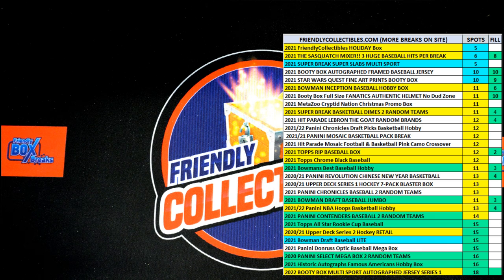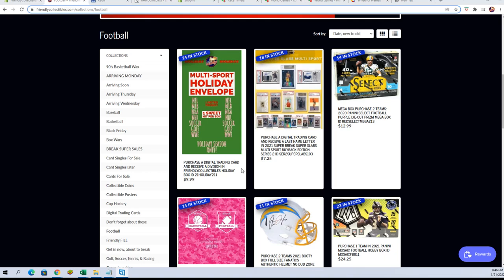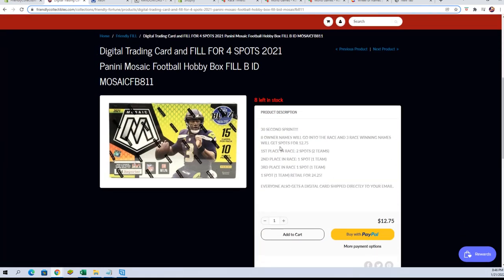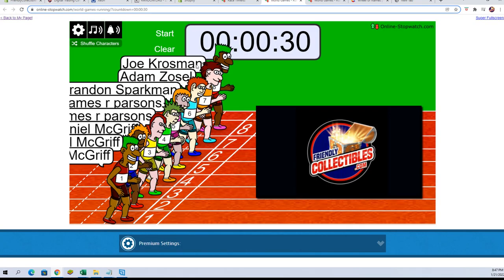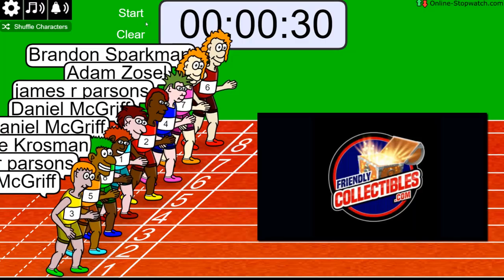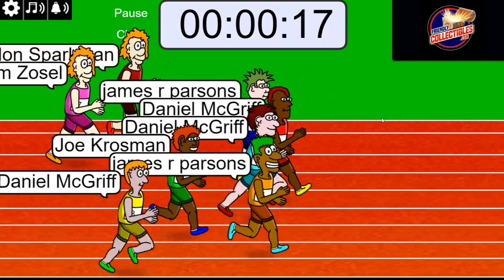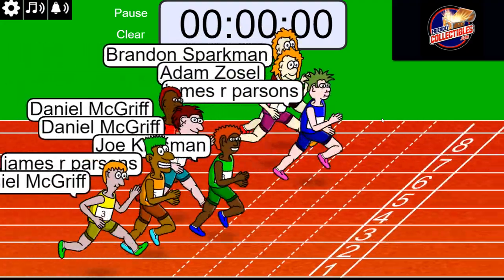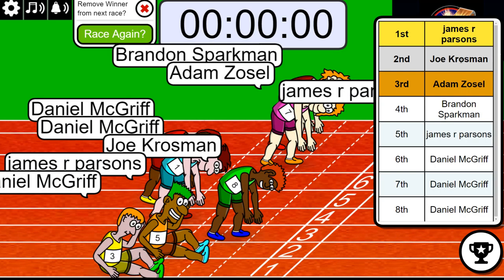2021 Panini Mosaic Football Hobby Box FILL A ID MOSAICFB811